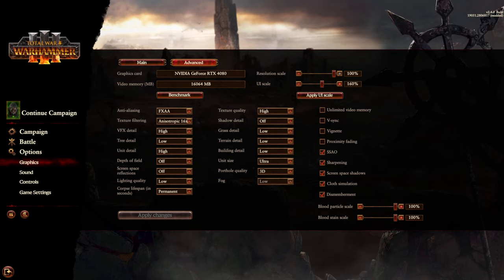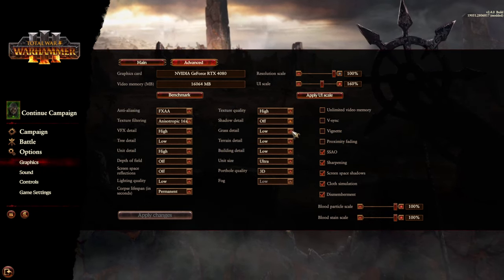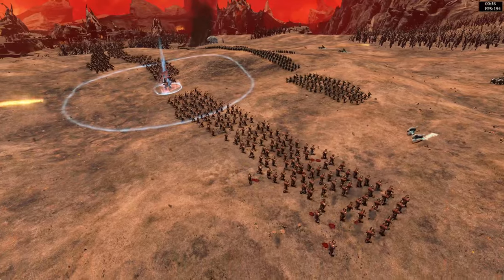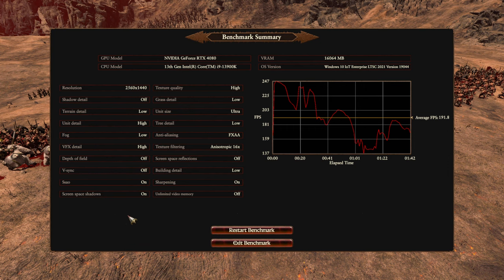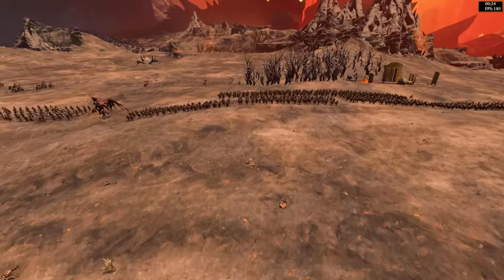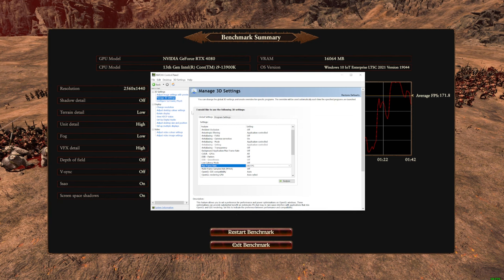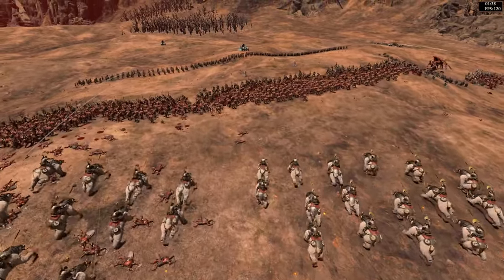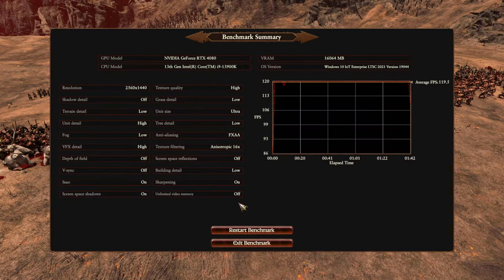My New Rig | BEST Optimization Guide | Warhammer 3 | Windows 10 | Best Settings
Playing Total War: Warhammer 3?  By the end, you should have a high, understanding of what affects the smooth FPS with this best settings optimization guide!

Timestamps:
0:00 - Introduction
0:15 - Why I made this video
0:22 - My settings for Warhammer 3 with my 4080
0:35 - What is different from my 1080 Vs 4080
1:13 - Texture Quality WHY?
2:35 - Benchmark 1 [Current settings]
3:08 - Open Applications
3:16 - FPS Sweet Spot
4:50 - Benchmark 2 ?
5:43 - Oh Look Near Constant 180 FPS
7:36 - Nvidia Tweaking
8:36 - Benchmark 3 [Locked 120 FPS]
11:10 - Let me know what you think. Comments always help the channel.
12:20 - Rambling who ever works on optimization should get a promotion.
13:00 - Thankyou outro

Twitch - I do not use twitch for streaming but it is the same username.

My PC Setup:

CPU: Intel Core i9-13900K
Cooler: Kraken Z3
Motherboard: MSI MPG Z790 Carbon WiFi (MS-7D89)
System Memory/Ram: 65304 MB  (DDR5 SDRAM)
GPU: NVIDIA GeForce RTX 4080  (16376 MB)
Primary Drive: Samsung SSD 980 PRO 2TB
Monitor Asus PB287Q  [28" TN LCD]
Headphone:  Sony WH-1000XM4 Noise Cancelling Wireless Headphones
Microphone: Yeti
Keyboard: Corsair
Mouse: Corsair SABRE PRO CHAMPION SERIES Gaming Mouse
Mouse Pad: Kensington Duo Gel Mouse Pad with Wrist Rest - Blue
Camera: Logitech HD Pro Webcam C920